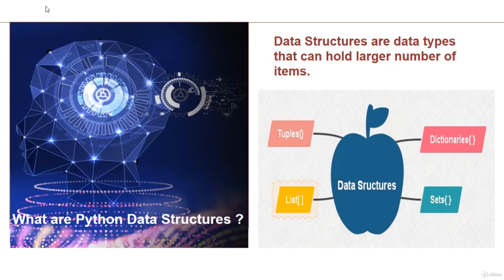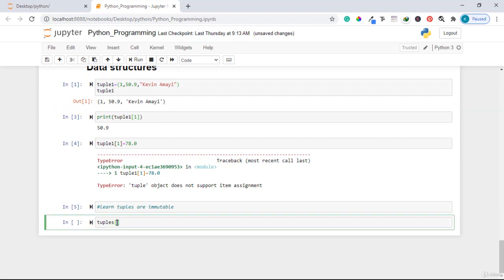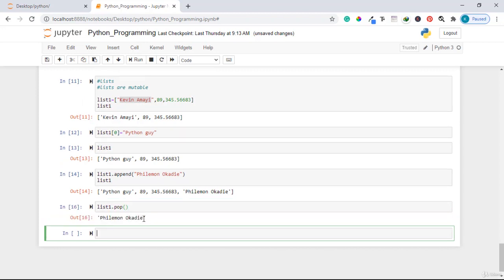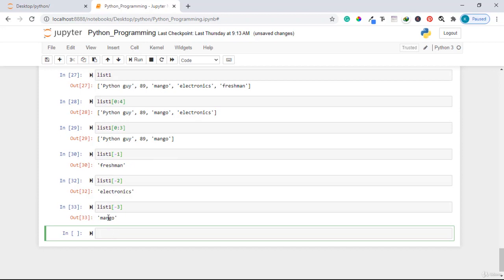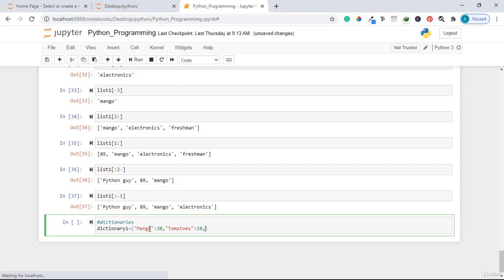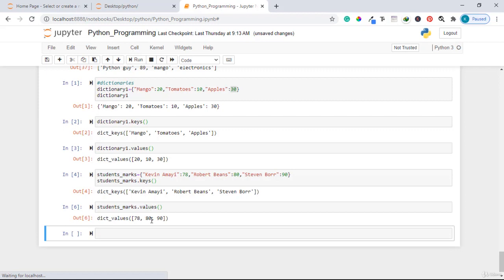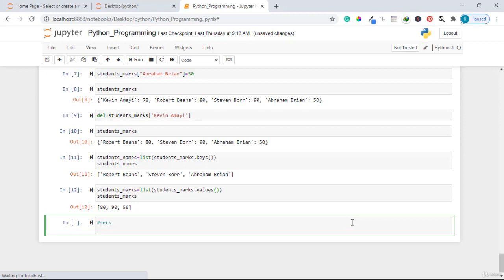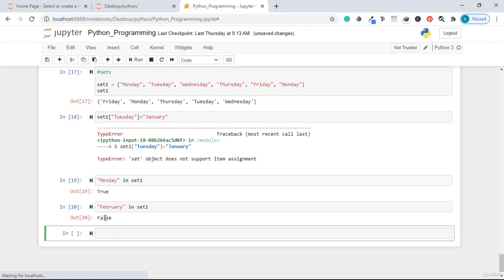DATA SCIENCE FOR COMPLETE BEGINNERS : PYTHON DATA STRUCTURES